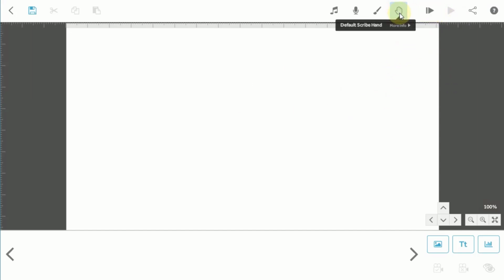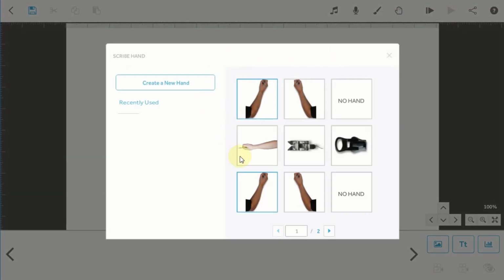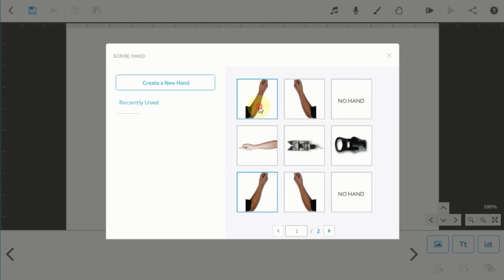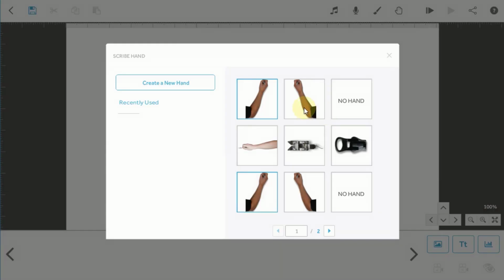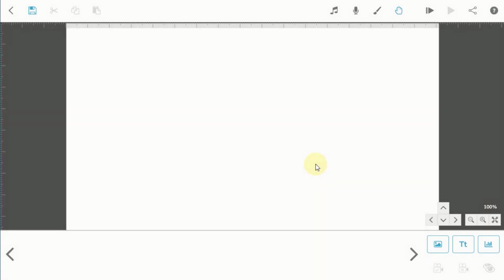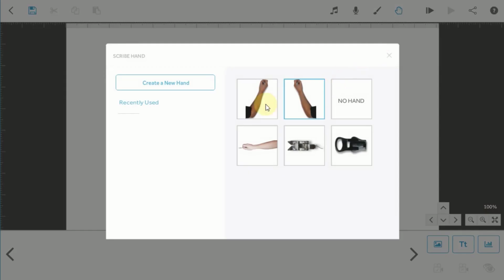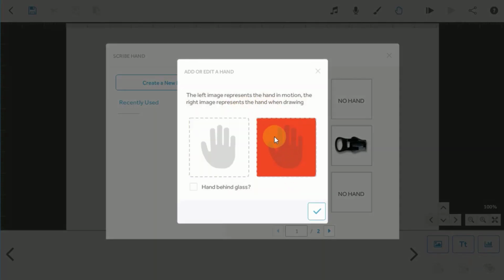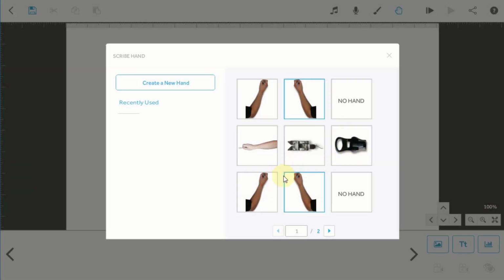How to change Hand in Video Scribe | English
In this video we are discussing How to change Hand in Video Scribe.